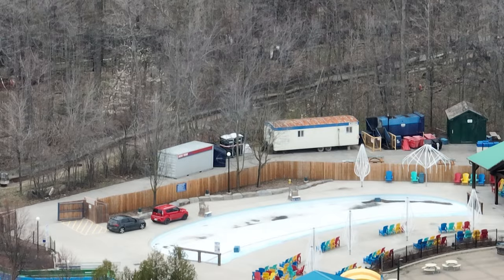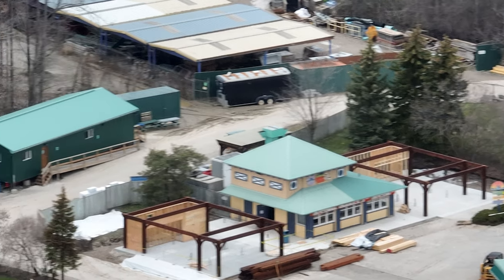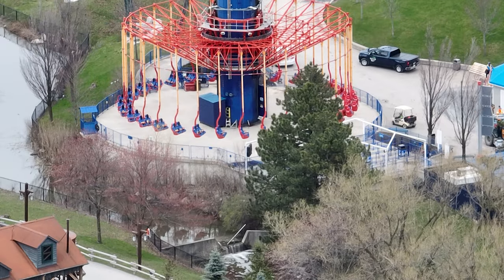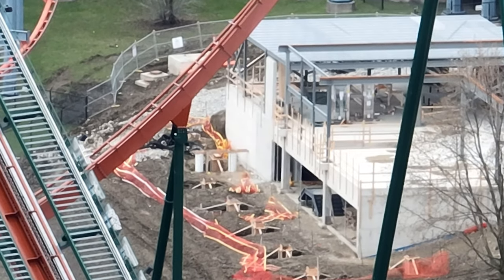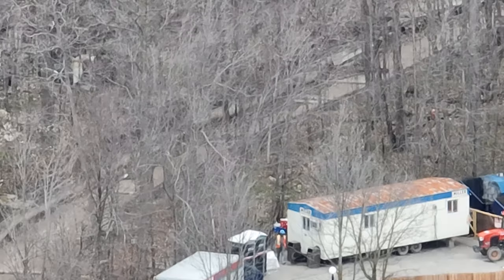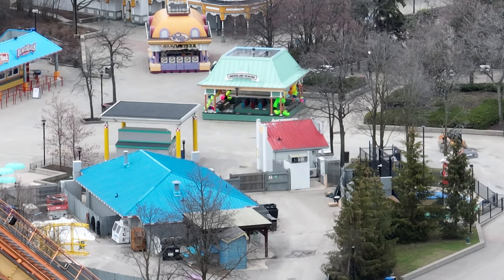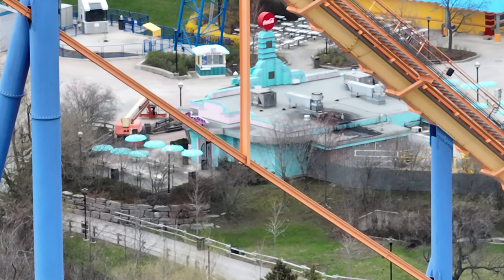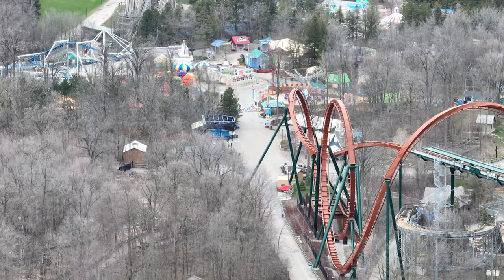Canada's Wonderland Construction Update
New progress on the new restaurant and Splash Works as well as investigating White Water Canyon.